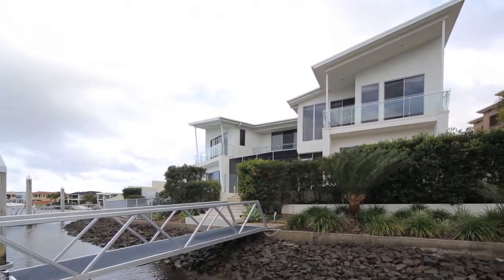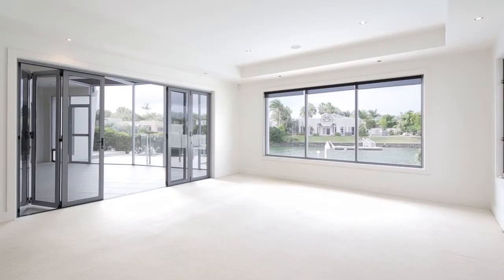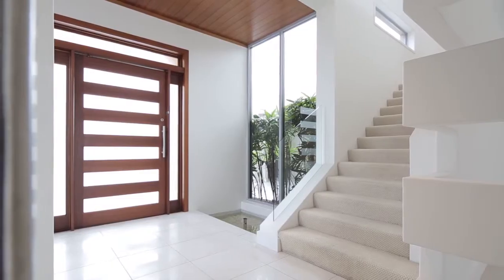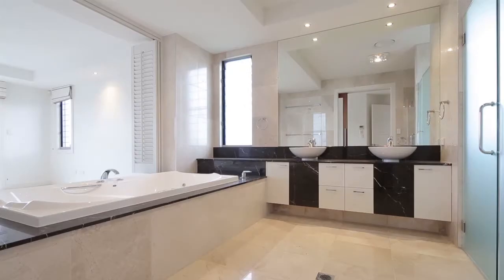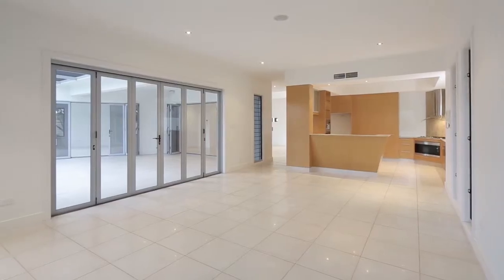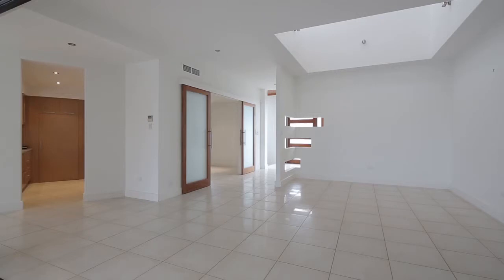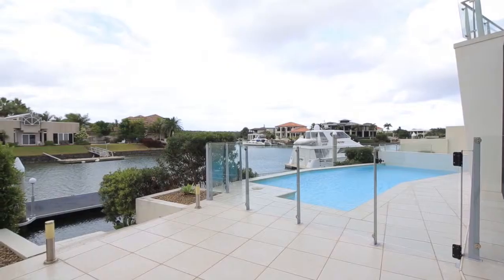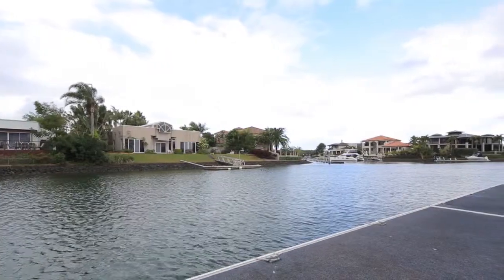8022 Key Waters - Sanctuary Cove (4212) Queensland by Matt Gates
Property Video shoot of 8022 Key Waters - Sanctuary Cove (4212) Queensland by PlatinumHD for